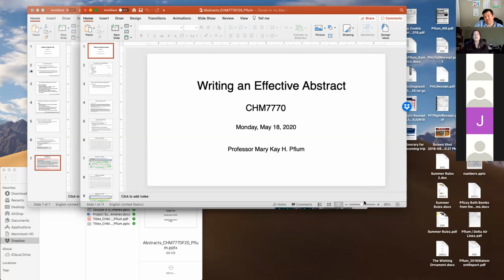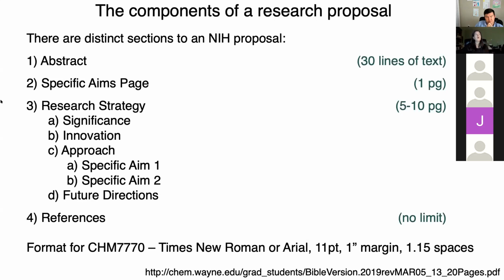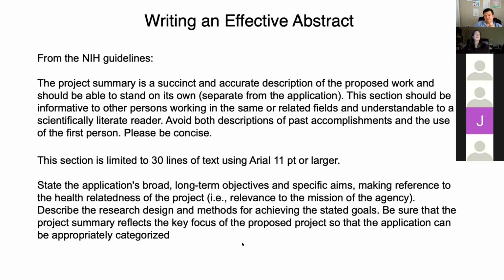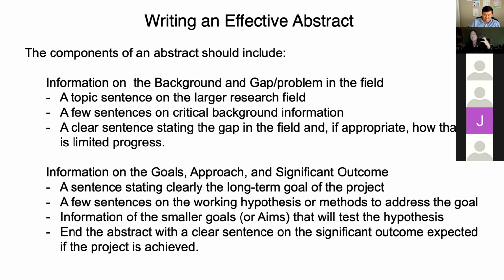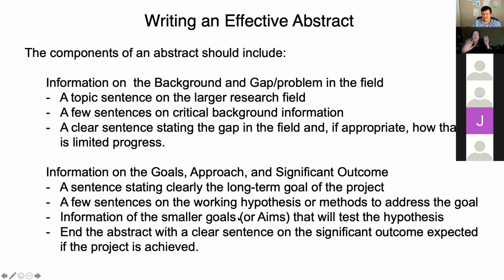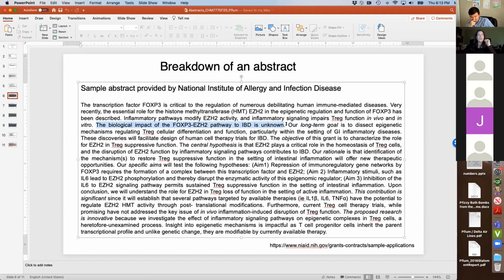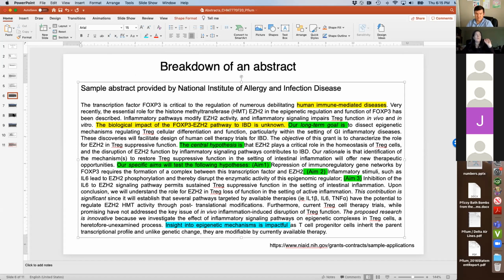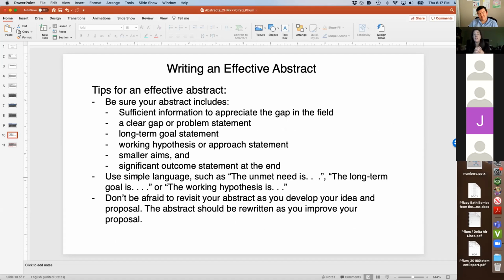Lecture 04: May 21 2020: Writing An Effective Abstract by Prof. Mary Kay Pflum